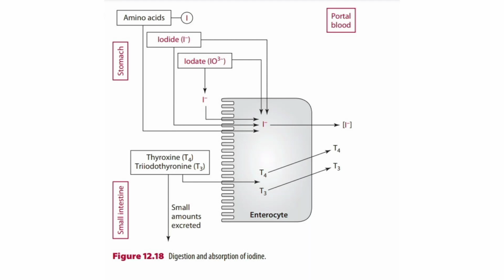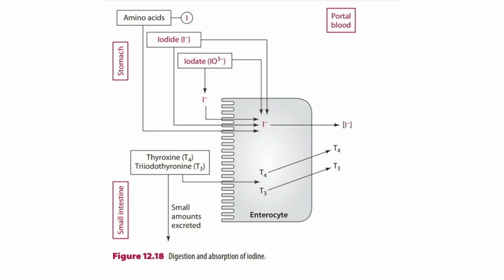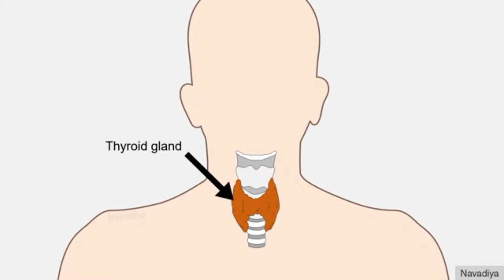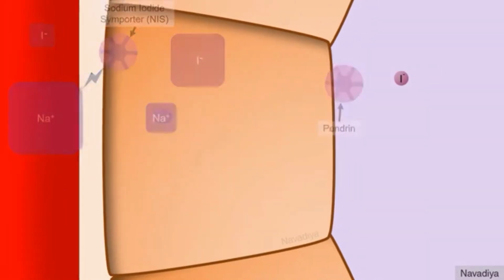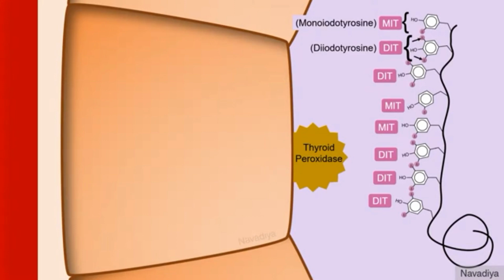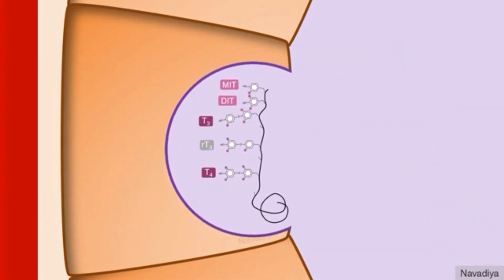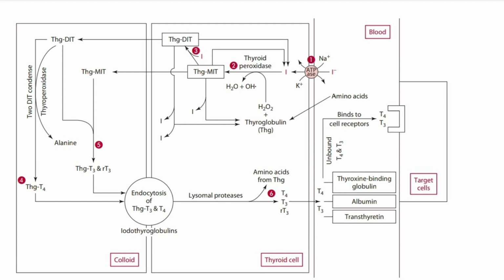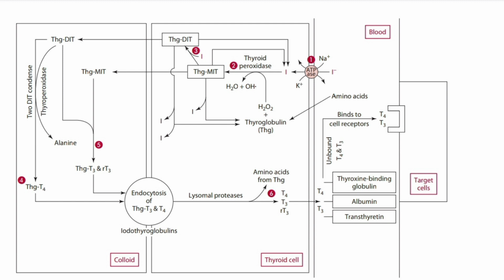1 June 2022